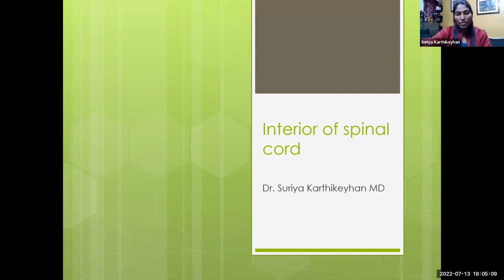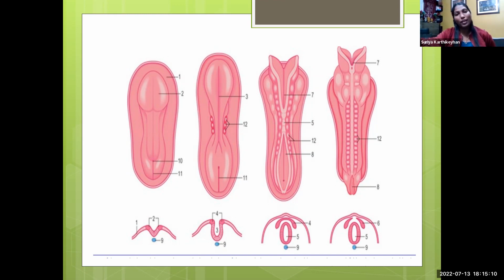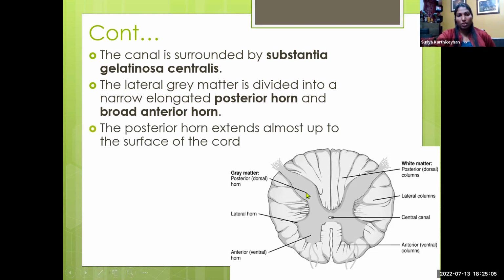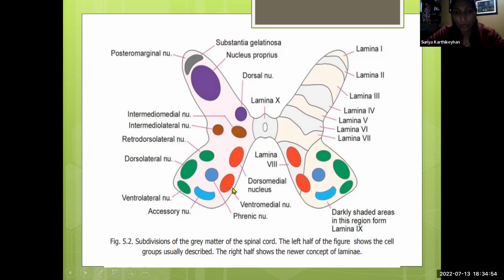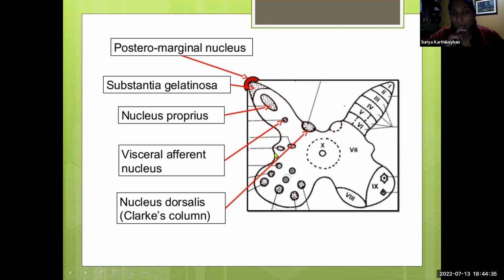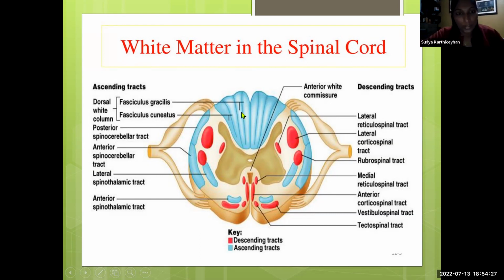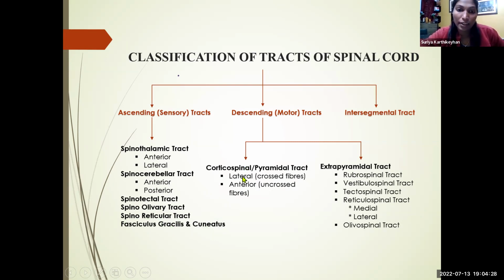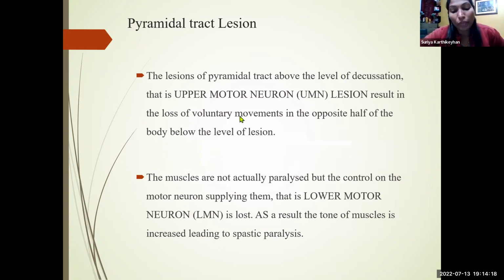Spinal Cord and it's external features - IMA JDN - SNO - HeDaL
Links for books co-authored by Dr Venkatesh Karthikeyan:
Other useful books for PSM:
1) IAPSM Textbook of Community Medicine
2) Park textbook for PSM
3)Essentials of Biostatistics and Research Methodology by Indranil Saha
4) Research Methodology by C R Kothari
5) Epidemiology by Leon Gordis (International)
6) Epidemiology by Loen Gordis (Indian)